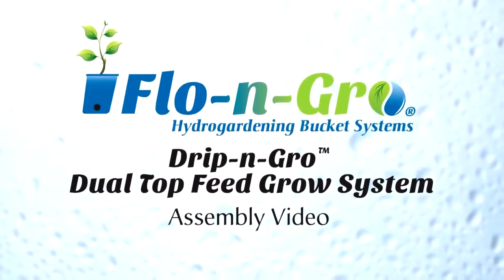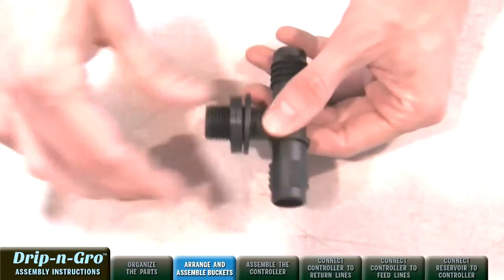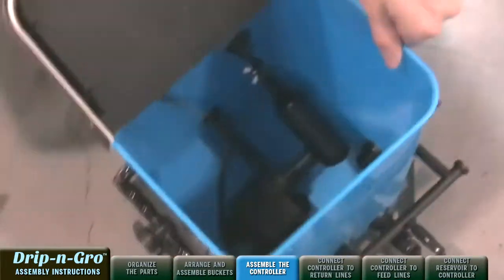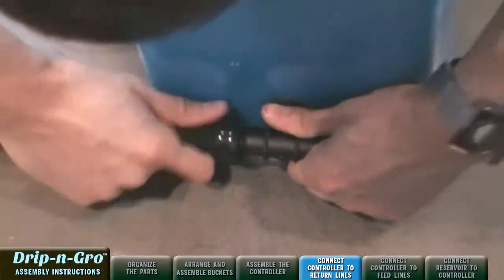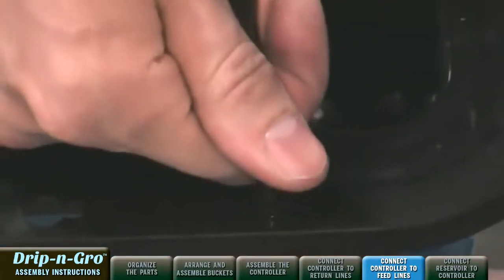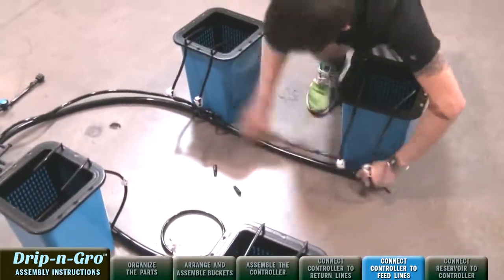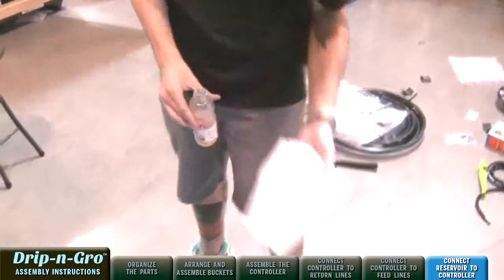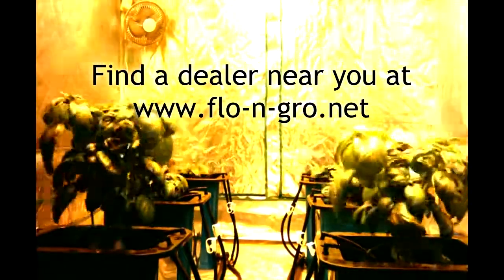Drip n Gro™ Dual Top Feed Grow System Assembly Video ~ Hydroponics